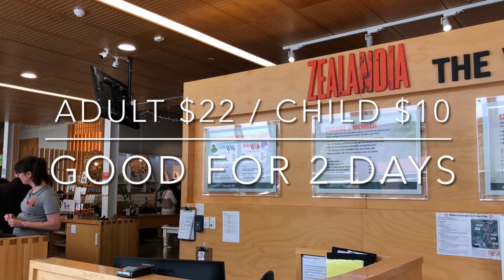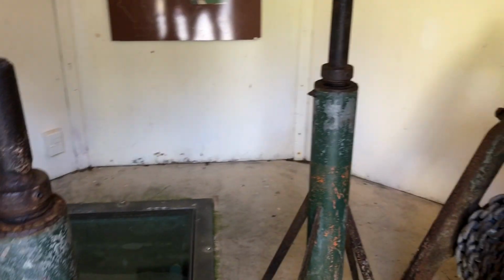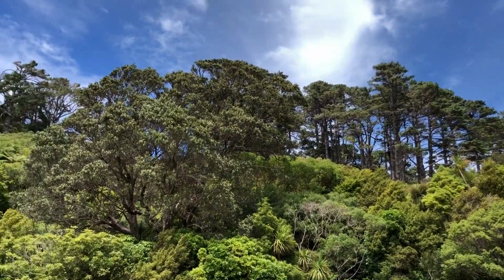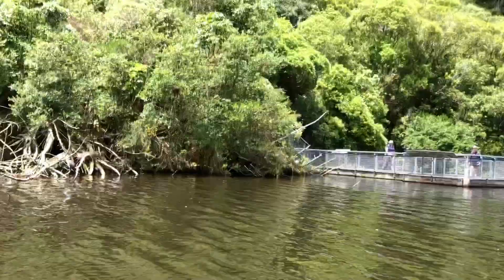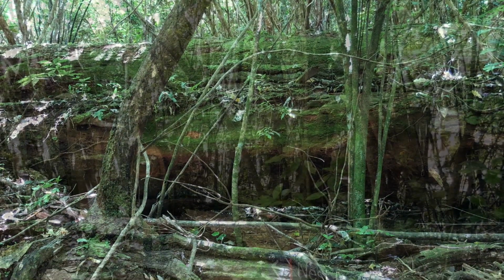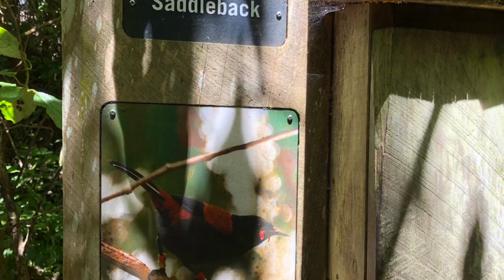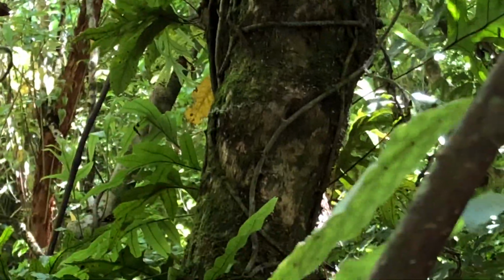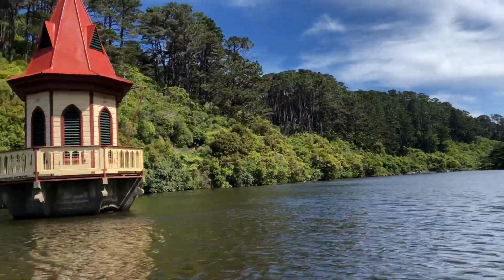WILD ZEALANDIA | Wellington NZ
Please come and join me for another travel series in Wellington, New Zealand. This time it is an eco-sanctuary a Jurrasic Park look-alike for some of the world's most extraordinary animals.  Check this out and learn something by watching in FULL and listening to my commentary.  I give some travel information and like to educate my viewers too.

Filipino Swiss family expats/repats abroad traveling the world pre-covid times. Coming home to New Zealand. Places to go, festivities and events, local foods, lifestyle, and news.

Please check my previous videos about the CHRISTCHURCH & ROTORUA travel series plus my home City of AUCKLAND so you will learn more and choose which one is the best to visit first when it's time to open our borders.

Intro:  Playful / Themes